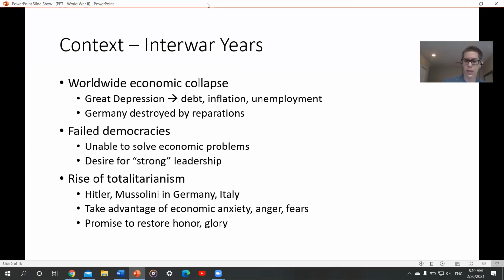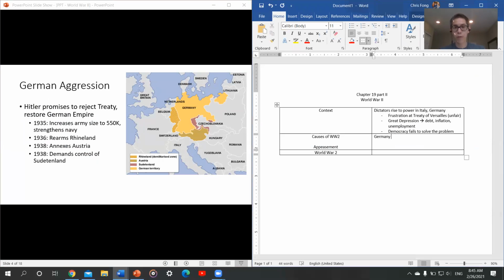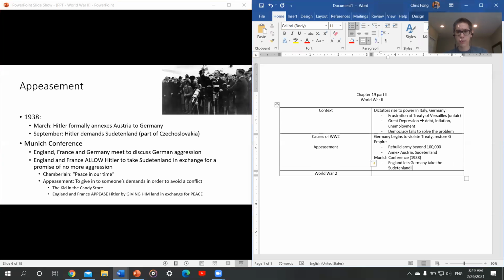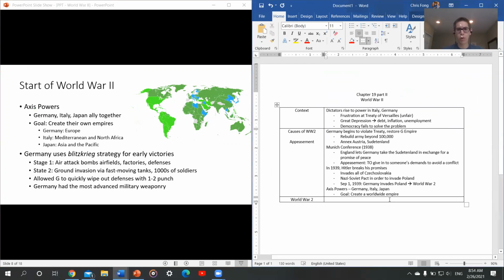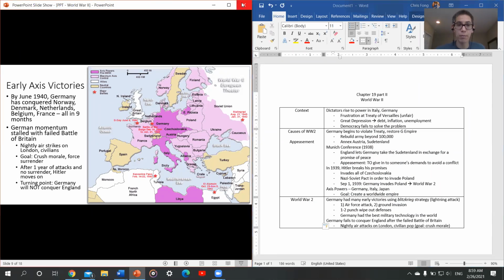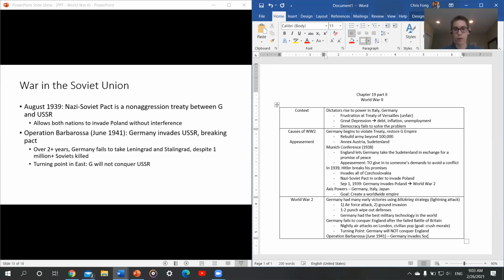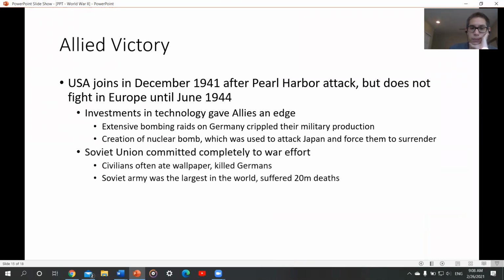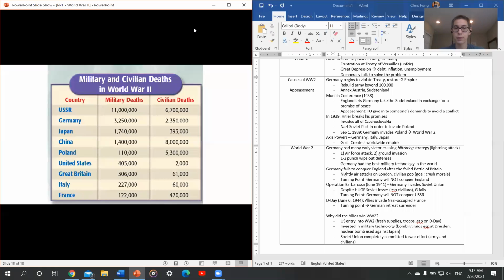AP Euro Chapter 19 - World War II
Covering AMSCO Chapter 19 part II, with a focus on German aggression, appeasement, and the turning points of World War 2